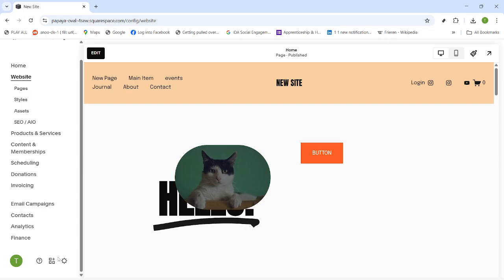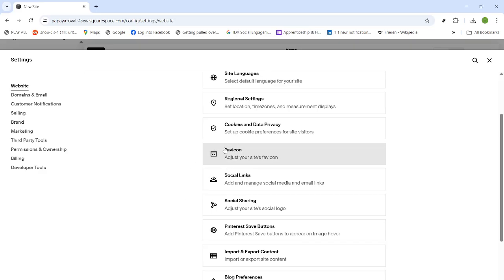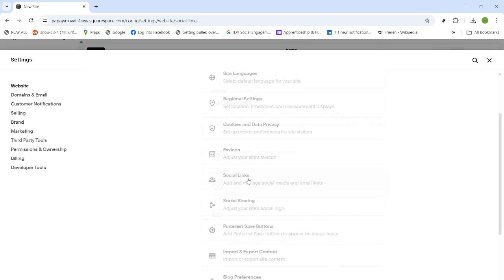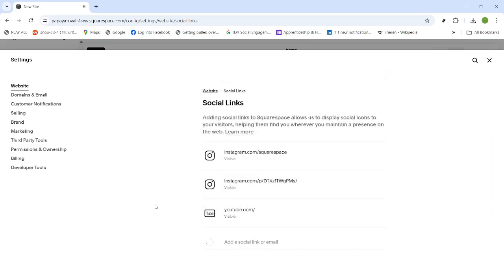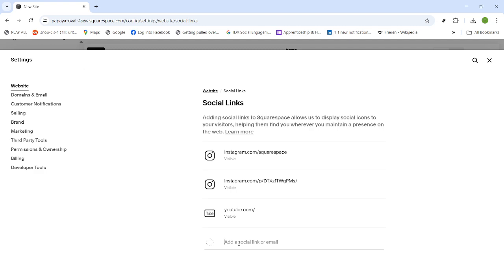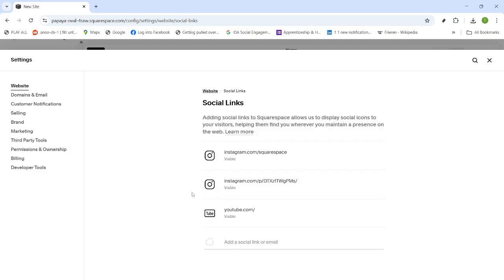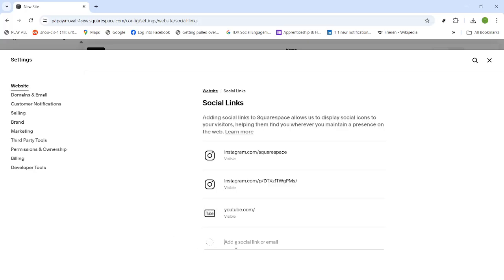How To Link Your Social Media Accounts To Squarespace (Updated 2026)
In this video, we discuss connecting your digital ecosystem by learning to connect social media accounts. We guide you through the settings to manage connected accounts and display feeds or icons on your site.

00:00 Intro
00:17 Open Website Dashboard
00:28 Access Website Settings
00:43 Locate Social Links Section
01:05 Add a Link
01:19 Enter Social Profile URL
01:47 Confirm Link Type to Website
02:02 Save and Repeat
02:21 Quick Tips and Icon Placement